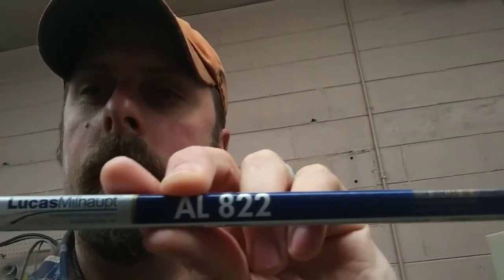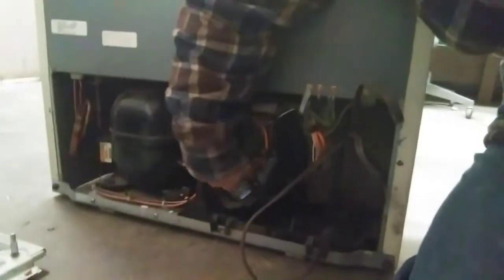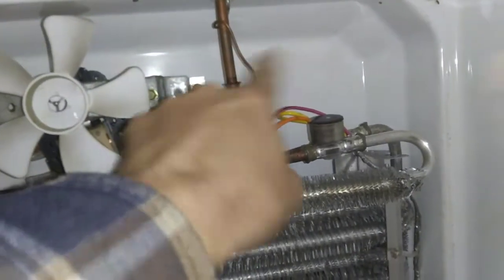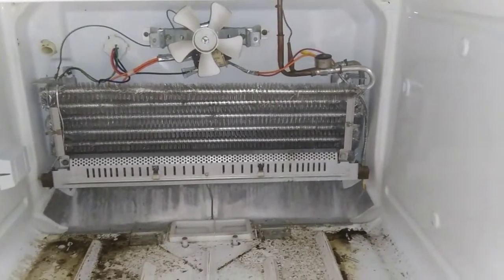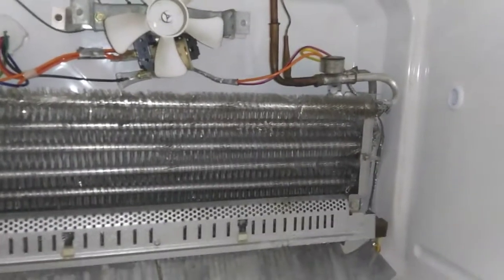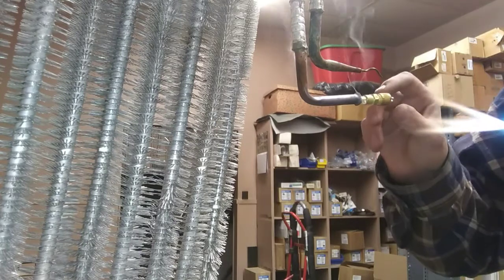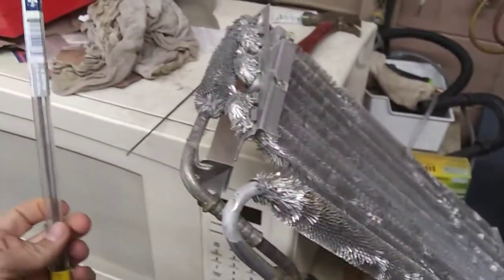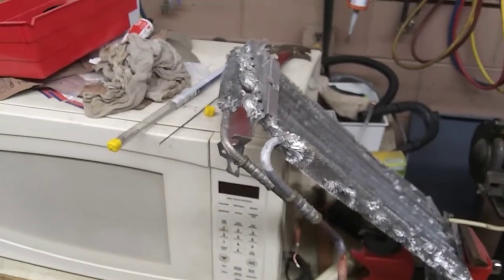Repairing Aluminum Refrigerator Evaporator with AL822 Brazing Rod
Repairing an aluminum evaporator with my VERY old and sketchy B tank of acetylene and some new-to-me AL822 rod.